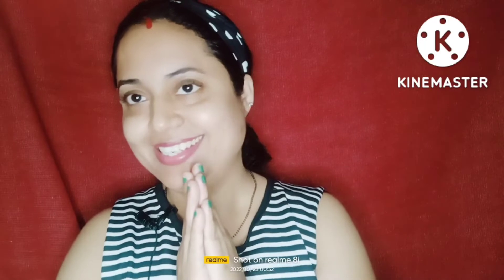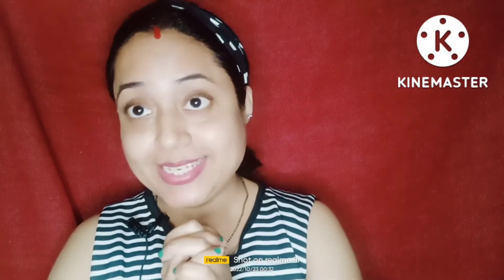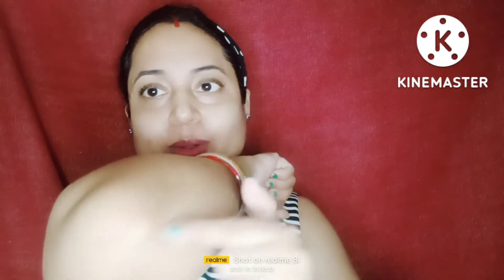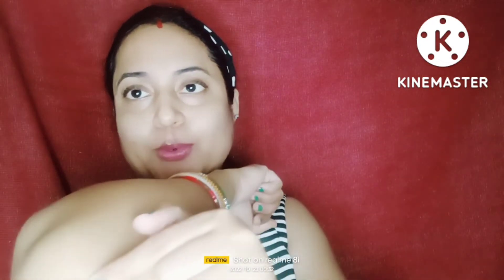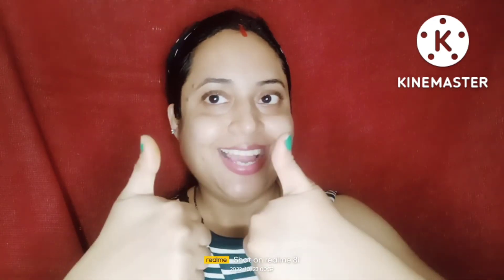how to get white underarm//kala underarm se kese dur kare//kala underarm dura karibara remedy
malai
lemon juice
turmeric
honey